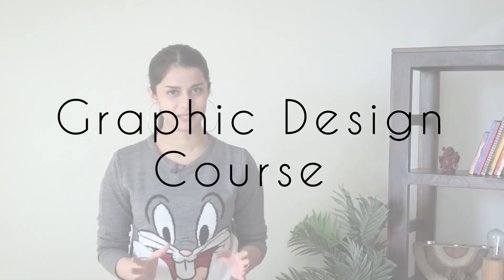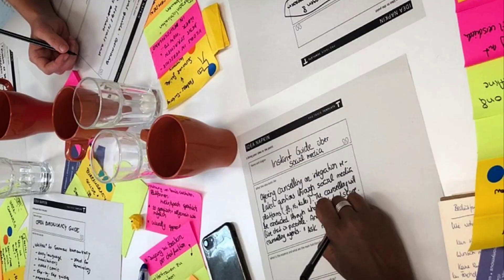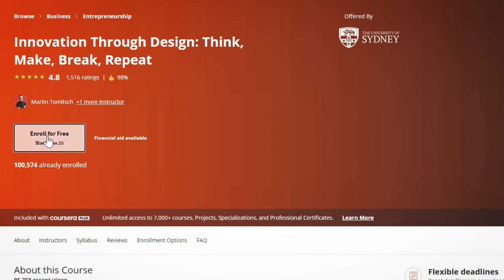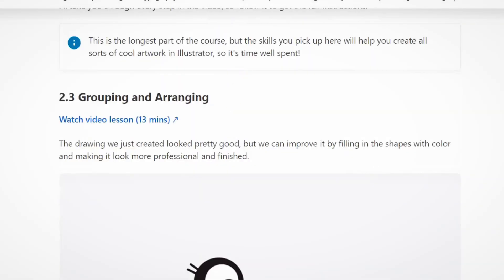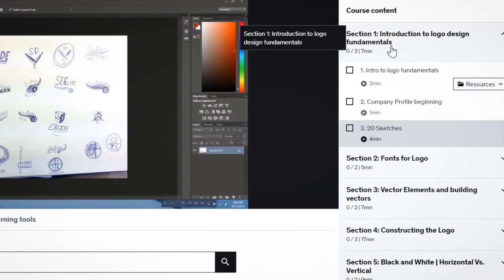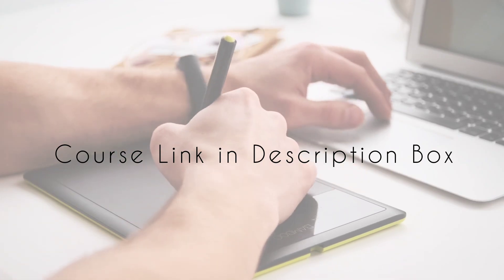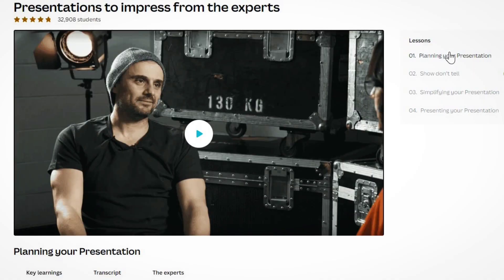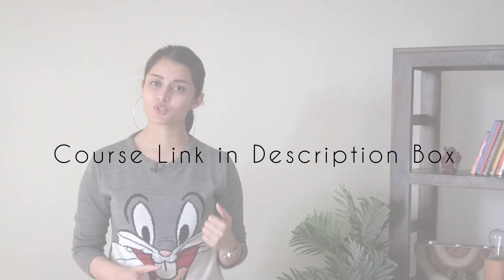FREE Graphic Design Full Course taught by World's TOP Designers!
Exciting FREE Graphic Design Full Course that will change your Designing Skills! Learn Graphic Design Online for Free!

@00:00 Video Intro

@00:54 What is Design Thinking? Meaning of Design Thinking? What is the Design Process? What is Innovation? Why is Design Thinking so important?

@01:45 How to Learn Graphic Design? How to use Adobe Illustrator? Complete Free Tutorial

@02:56 How to Design a Logo? Logo Design Fundamentals? Logo Design Tutorial?

@03:38 How to make a professional presentation? Presentation tips by experts.

@04:27 What is Infographic Design? How is it linked to Graphic Design? How to Design and create an infographic?